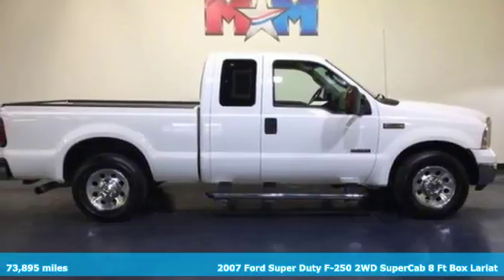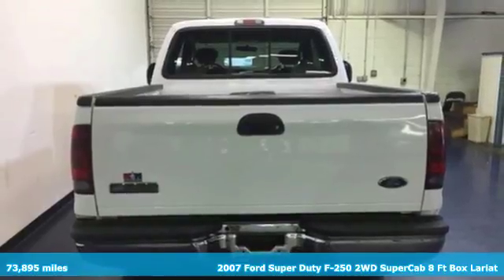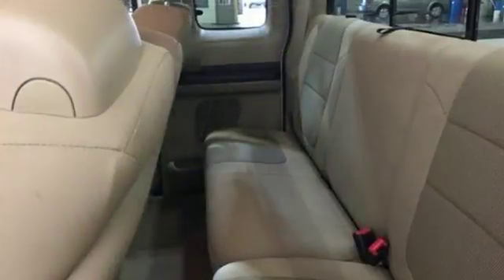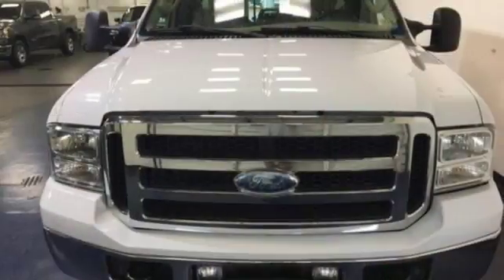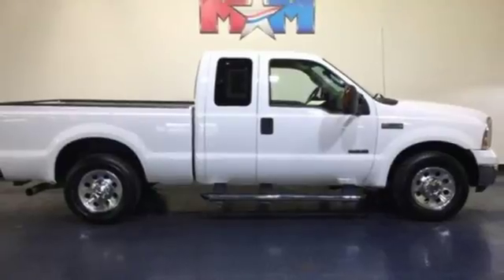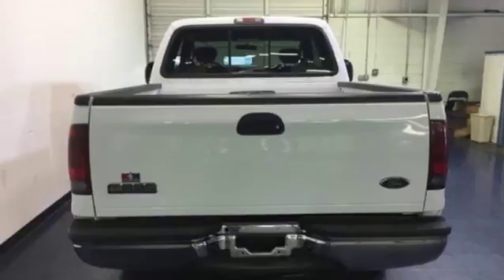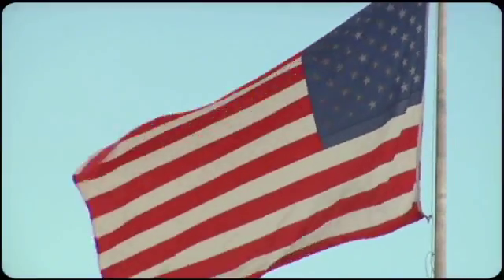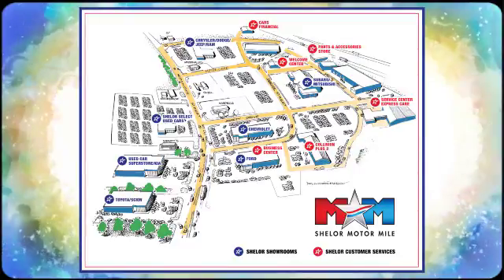Used 2007 Ford Super Duty F-250 Christiansburg VA Blacksburg, VA TY181068A - SOLD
Year: 2007
Make: Ford
Model: Super Duty F-250
Trim: 2WD SuperCab 158 XLT
Engine: 6.0L 8 Cylinder Engine
Transmission: AUTOMATIC
Color: Oxford White
Interior: Tan
Mileage: 73895
Stock #: TY181068A
VIN: 1FTSX20P27EA68195
Clean. XLT trim. Alloy Wheels, 6.0L OHV V8 TURBO-DIESEL POWER STROK... Turbo Charged, Fourth Passenger Door, CD Player, FOG LAMPS, CHROME TUBULAR CAB STEPS, (4) 17 FORGED POLISHED ALUMINUM WHEE... TOWCOMMAND SYSTEM. This vehicle is being sold AS-IS, with no warranty. Remainder of manufacturer warranty may apply. See Salesperson for details. br /br /KEY FEATURES INCLUDEbr /CD Player, Chrome Wheels, Fourth Passenger Door 4-Wheel ABS, 4-Wheel Disc Brakes. br /br /OPTION PACKAGESbr /6.0L OHV V8 TURBO-DIESEL POWER STROKE ENGINE: 110-amp HD alternator, dual 750 CCA battery, turbo boost gauge, air filter minder, TOWCOMMAND SYSTEM: TowCommand integrated trailer brake controller, manual telescoping pwr heated trailer tow mirrors w/integrated clearance lights & turn signals, CHROME TUBULAR CAB STEPS, (4) 17 FORGED POLISHED ALUMINUM WHEELS, FOG LAMPS, (4) UPFITTER SWITCHES. Ford XLT with Oxford White exterior and Tan interior features a 8 Cylinder Engine with 325 HP at 3300 RPM*. br /br /EXPERTS ARE SAYINGbr /A viable option for those who need a hard-core pickup civilized enough for everyday use. -Edmunds.com. br /br /MORE ABOUT USbr /At Shelor Motor Mile we have a price and payment to fit any budget. Our big selection means even bigger savings! Need extra spending money? Shelor wants your vehicle, and we're paying top dollar! br /br /.br / Chevrolet Ford Chrysler Dodge Jeep & Ram prices include current factory rebates and incentives some of which may require financing through the manufacturer and/or the customer must own/trade a certain make of vehicle. Residency restrictions apply see dealer for details and restrictions. All pricing and details are believed to be accurate but we do not warrant or guarantee such accuracy. The prices shown above may vary from region to region as will incentives and are subject to change. Tax DMV Fees & $499 processing fee are not included in vehicle prices shown and must be paid by the purchaser. Vehicle information is based off standard equipment and may vary from vehicle to vehicle. Call or email for complete vehicle specific information.